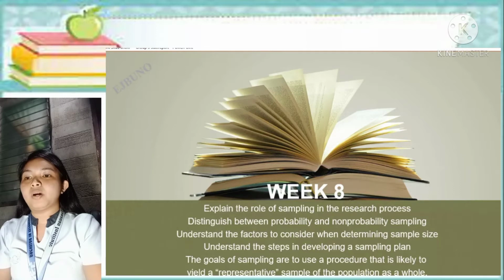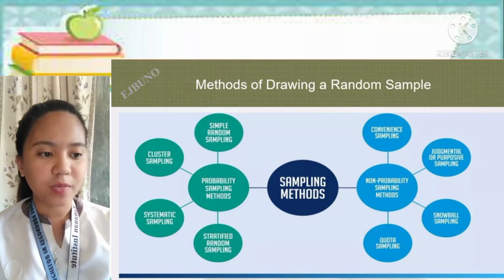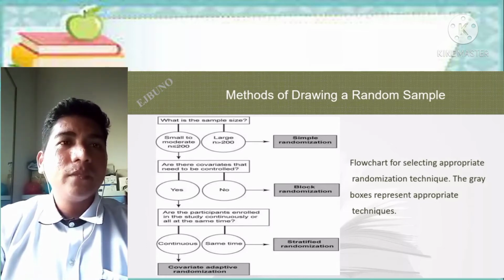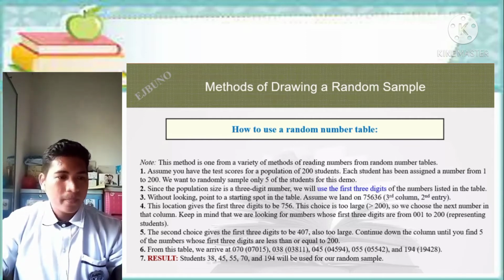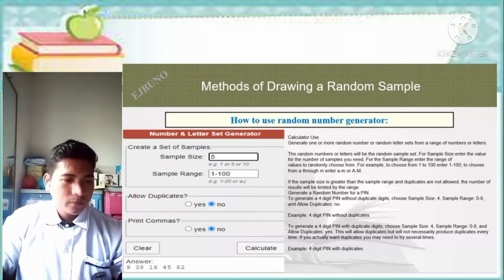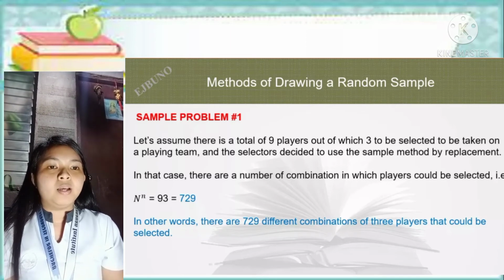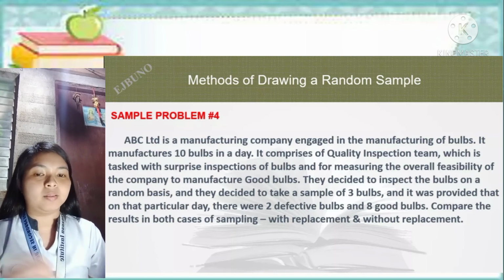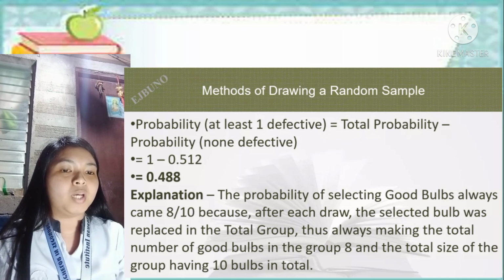Methods of Drawing a Random Sample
Elementary Statistic and Probability
prepared by: Group 3
Morcilla, Jennifer
Agojo, Jessabele
Galivo, Jessrael
Caraan, John Kenneth

ctto: some example, pictures and data..